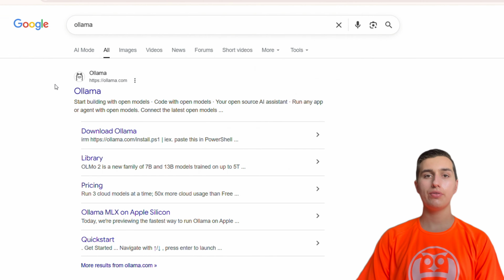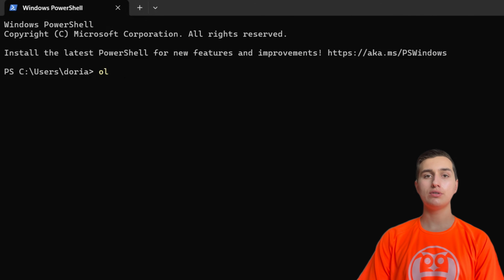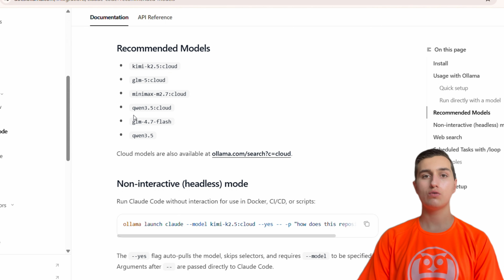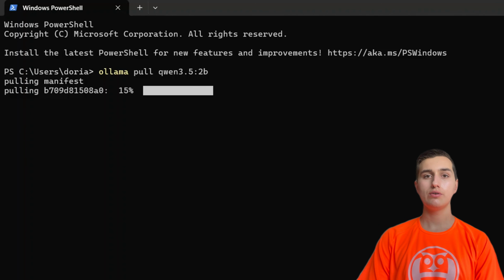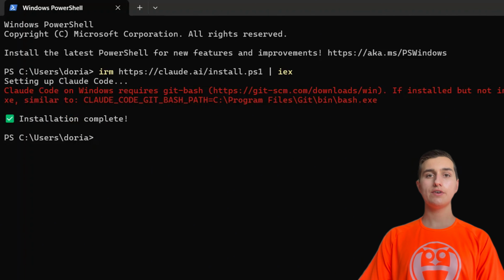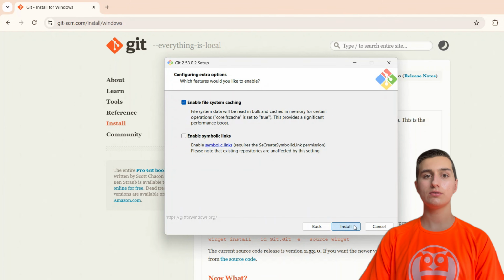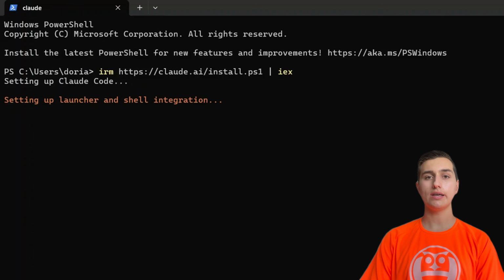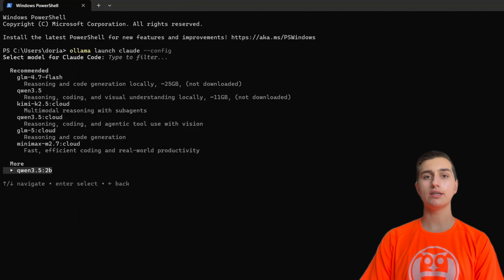How to USE Claude Code for Free on Windows? (No limits)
Install and use Claude Code for free on Windows with no limits.